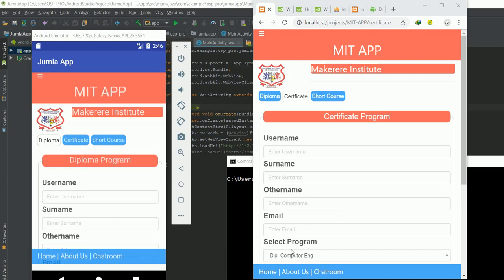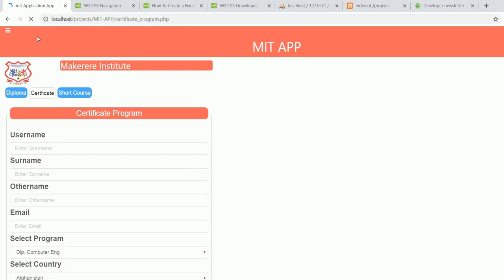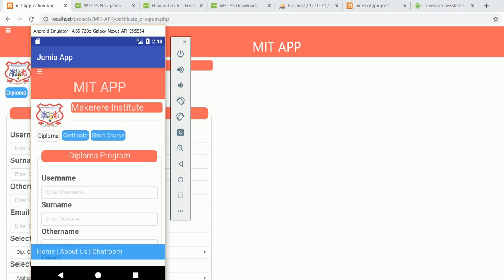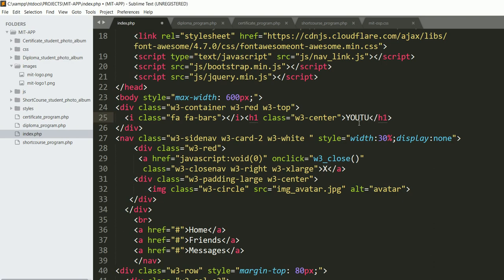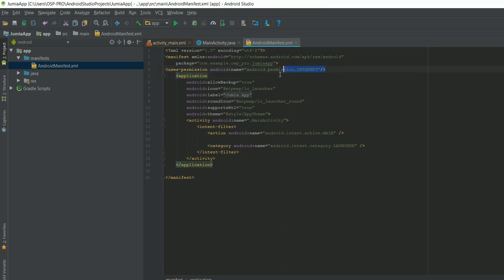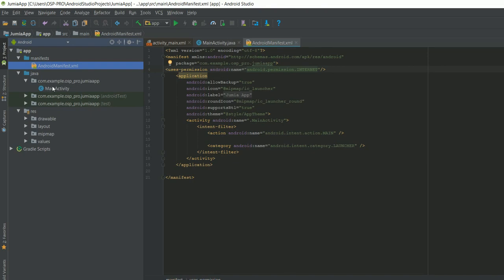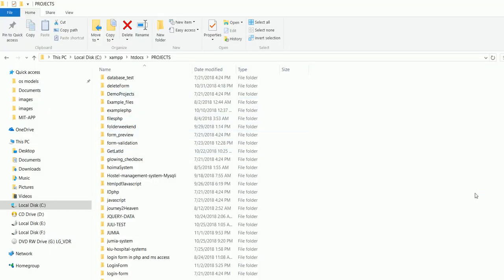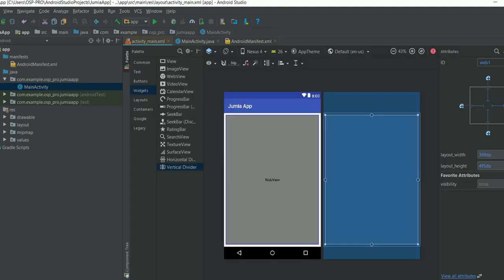how to run android studio with xampp using ip address and lunch webview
WITH ANDROID STUDIO.
TODAY YOU ARE GOING TO LEARN HOW TO.
CONNECT ANDROID STUDIO WITH XAMPP OR WAMPP SERVER.
HOW TO USE WEBVIEW WITH ANDROID STUDIO.
HOW TO CONNECT ANDROID STUDIO OFFLINE FOR WEB BASED SYSTEMS.
HOW TO CONNECT ANDROID STUDIO WITH EMMULATOR OFFLINE.